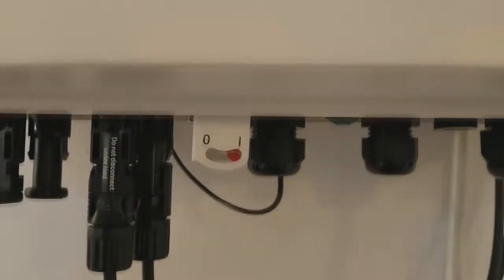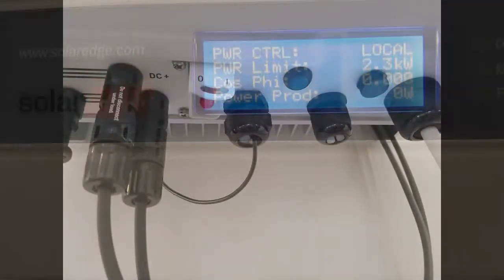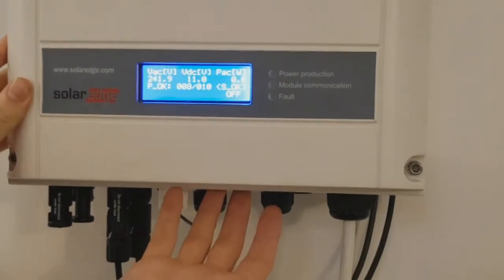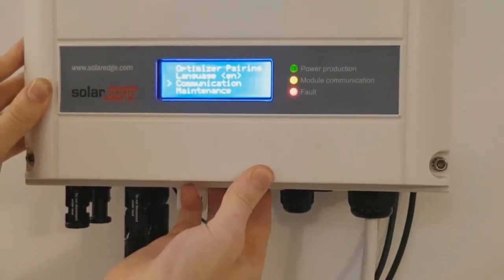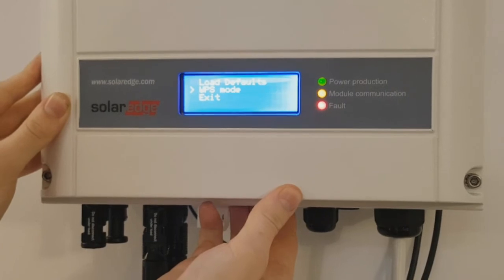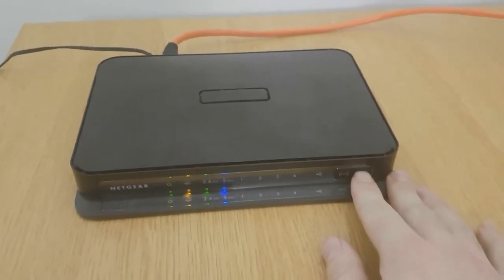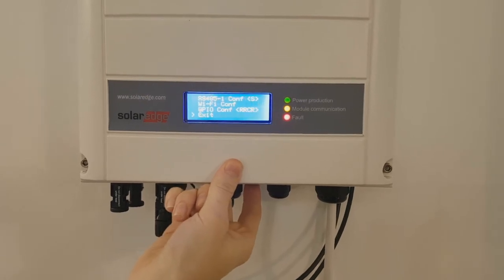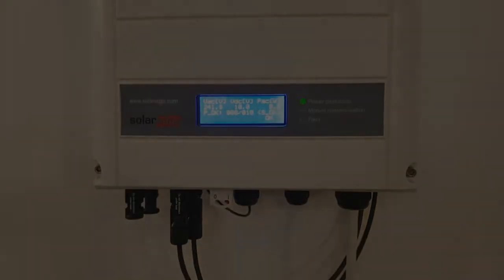Connecting your inverter to the internet with WPS | Greenscape Energy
A quick guide to show you how to simply and easily connect you solar inverter to the internet using WPS.